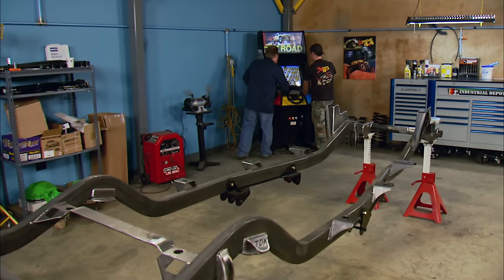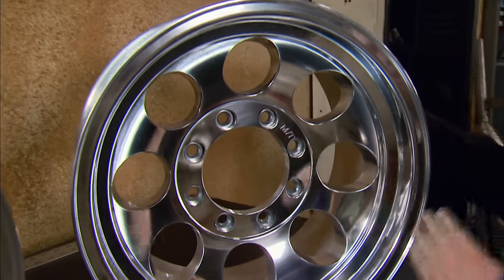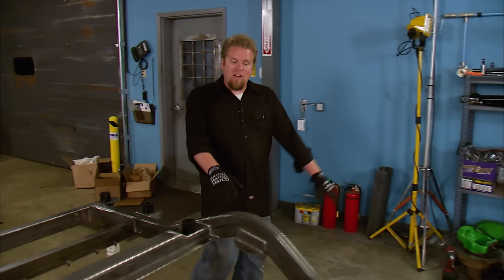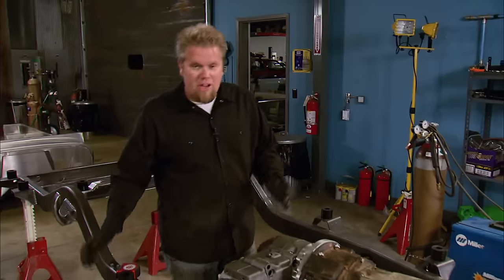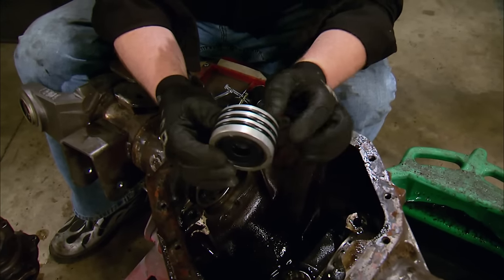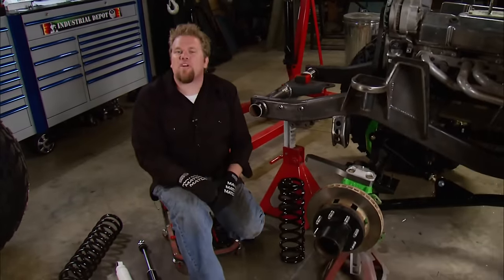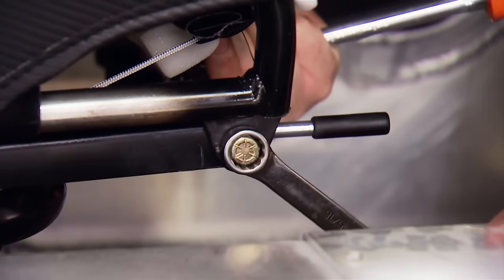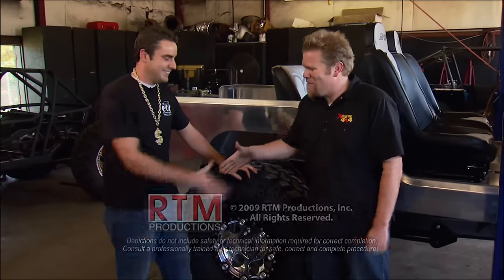Putting Axles & Suspension Under The Frame Of A CJ8 Scrambler - Xtreme 4x4 S5, E2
Jeep Scrambler gets its tub, drivetrain, beadlocks and more all in a 2 car garage with simple tools.  We'll install a doubler kit for more gearing options, diy beadlocks, then keeping with our budget theme, we'll head to a local custom shop where the cage will be professionally welded cheaper than having to buy an expensive 220 volt machine.

Daystar Products International, Inc.: Daystar's Body Lift Kits are more than just spacer blocks placed on top of factory mounts! Instead, these are complete replacement body mounts with an additional 1" of height, which raises the body 1". Daystar's body lift kits use a special blend of Polyurethane that is resistant to vehicle fluids and road grime while keeping the body isolated from chassis noise and vibration. These mounts keep the body properly aligned with the frame and include all the necessary hardware for installation.

Mickey Thompson: 17 X 9, 8-6.5, Classic II Mickey Thompson wheels.

Mothers Polish: 368 Durable, Compressible Cleaning Fingers, Open-Cell Foam, Each

Mothers Polish: Mother's Power Metal Aluminum polish.

QA1: Adventure Series 2.0 Universal Mount Shocks.

Seals-It: This billet aluminum seal has three O-rings that seal it to the axle tube and two bonded, heavy duty, neoprene inner seals designed to compensate for any amount of axle shaft runout. Inner axle seal.

Aqualu Industries Inc.: Aluminum replacement body shell for CJ-8 Scrambler.

Champion Beadlock: Rock Thrasher Beadlock Conversion with Rock Knobs.

Essentially Off-Road: EOR offers a cage custom made to compliment the Jeep in all its different design. Whether it is a early model short wheelbase or a late model, all cages are designed to each Jeep model.

Interco Tire Co.: 14/42-17LT IROK Tires.

JB Conversions: The LoMax case is a nodular iron casting machined to exact tolerances taken from the original New Process drawings. Aside from the stronger nodular iron recipe, the LoMax case offers more internal ribbing and wall thickness than the original NP205. The 3:1 gear set offered in the LoMax transfer case is stronger than the original New Process gears. The tooth width is wider than stock yet the overall case dimensions are equal to stock New Process design.

Napa Auto Parts: machine axle flange to match rotor inner diameter

O'Reilly Auto Parts: Fel-Pro intake and oil pan gaskets.

O'Reilly Auto Parts: 9/16" Lug Nuts (32)

O'Reilly Auto Parts: Showtime Instant Detailer

Off Road Design: The Doubler is an all gear, dual transfer case system uniquely suited to full size trucks or other heavy duty, high output/abusive applications because of the durability of its components (all massive helical gears and large input/output shafts). Adapter plate for NP203 to TH400.

PRP Seats: Premier Series vinyl covered custom seats and floor mounts.

Rusty's Off Road: 3" TJ long arms suspension system, with Radius Arms in front, and 4 link in the rear. Designed for increased wheel travel and more articulation. Jeep bumpers front and rear.

Throttle Down Kustoms: Custom Hybrid Frame frame with Scambler body mounts and Jeep TJ suspension.